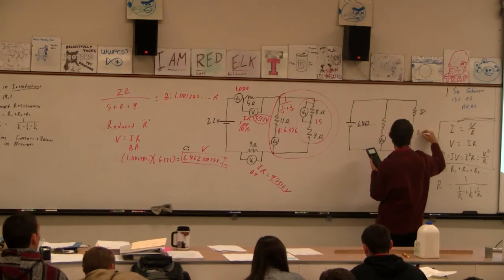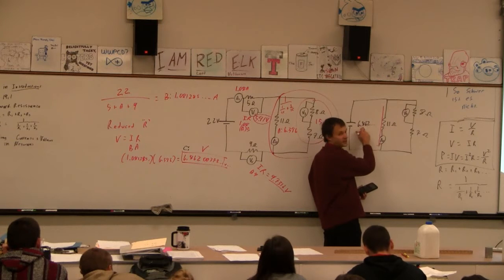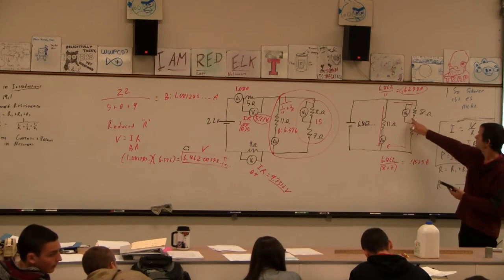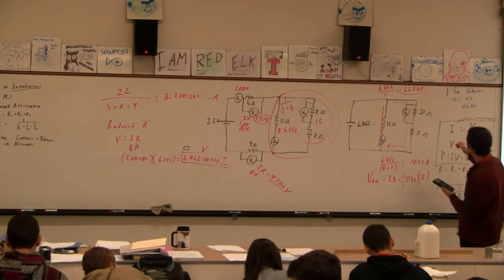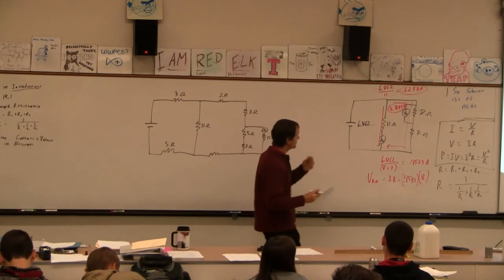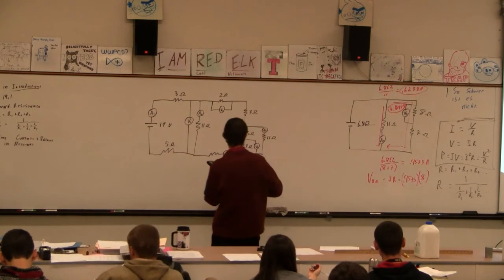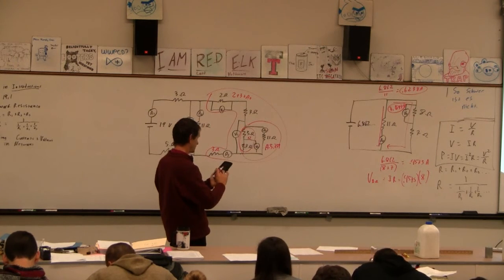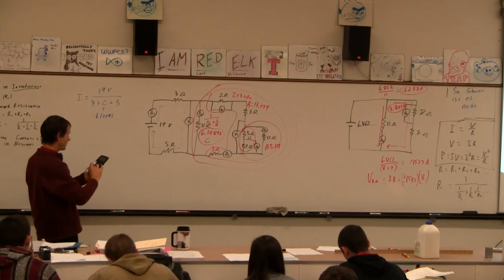IBII 18-04-02 Solving Network Circuits (3/4)